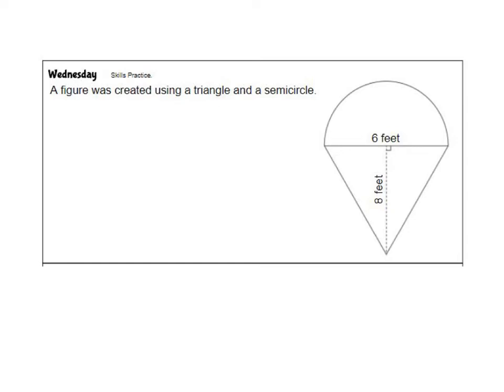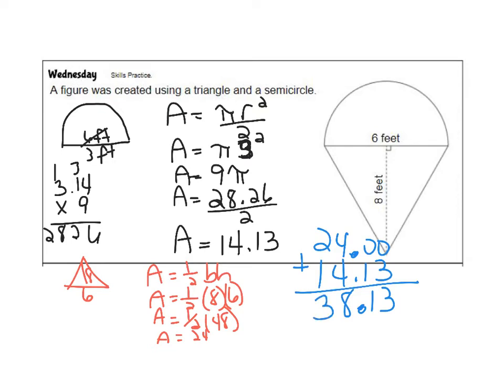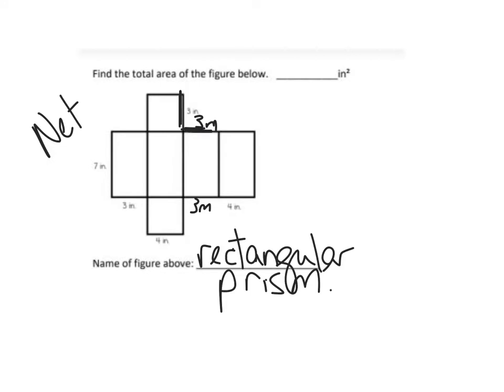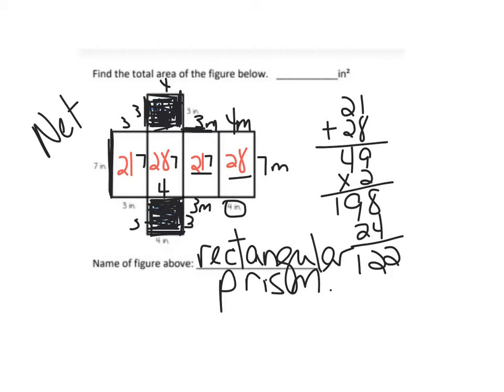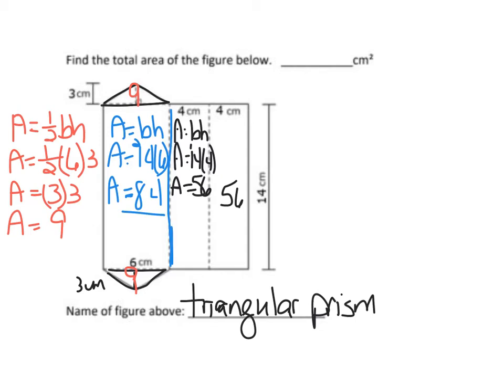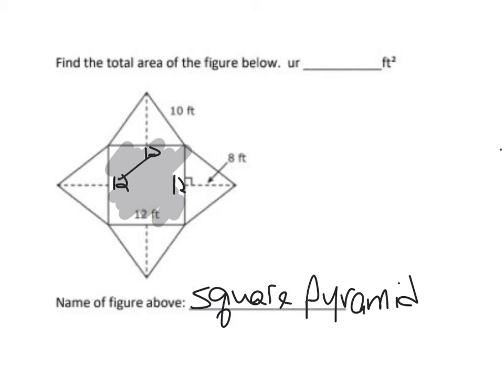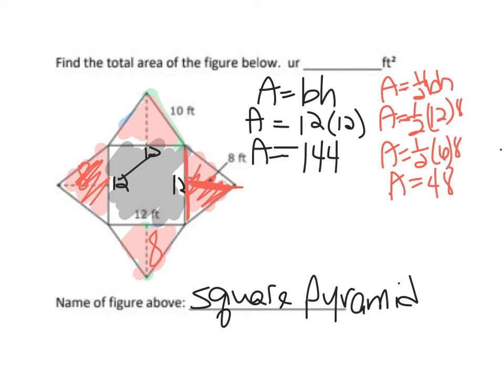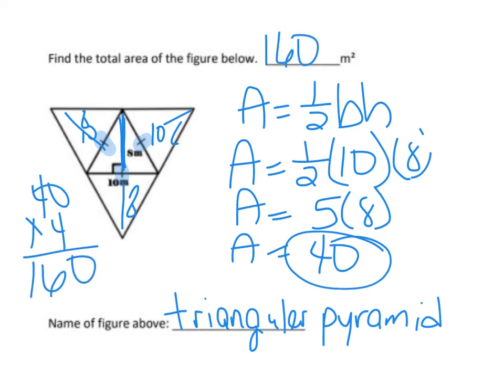Total Surface Area